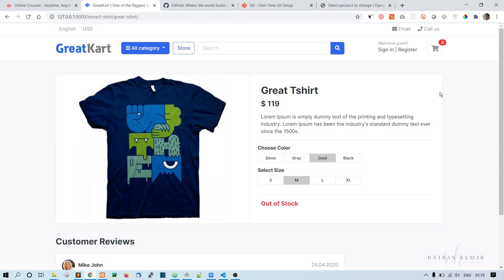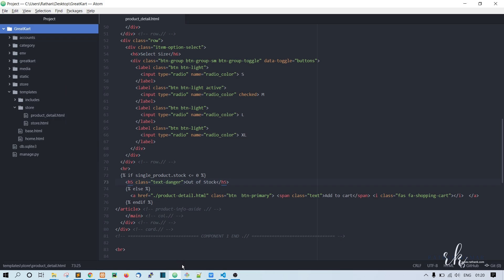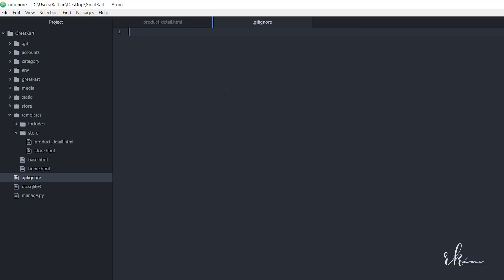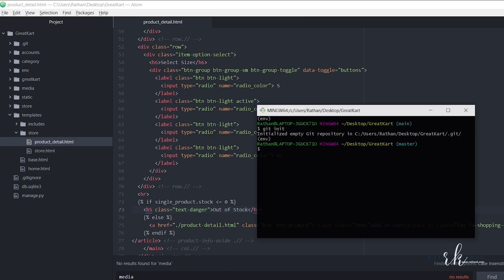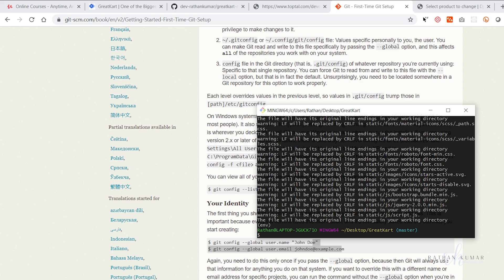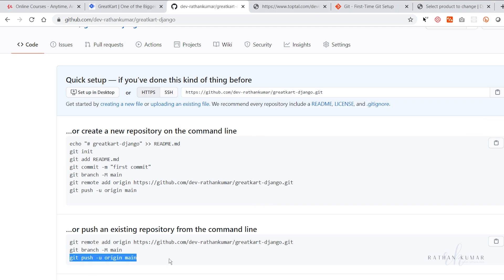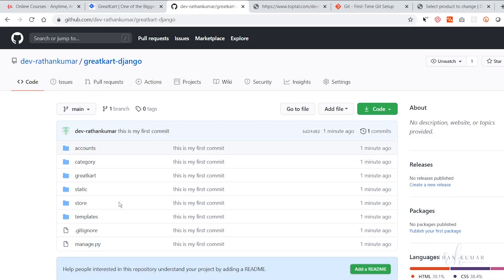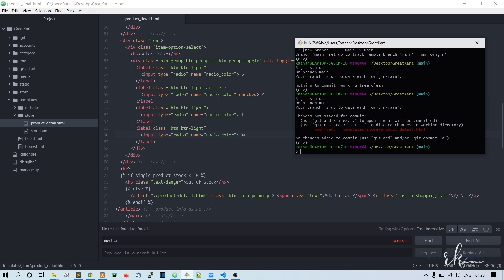Django Ecommerce Advanced Project - 27 Setting Up GitHub Repository and Pushing Code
In this lesson, I’ll walk you through the steps to set up a GitHub repository, configure a .gitignore file to keep unnecessary files out, and push your code to GitHub. This is a key step in version control and collaborating on your project. Let’s get started with GitHub!